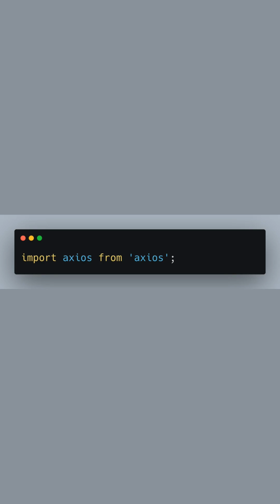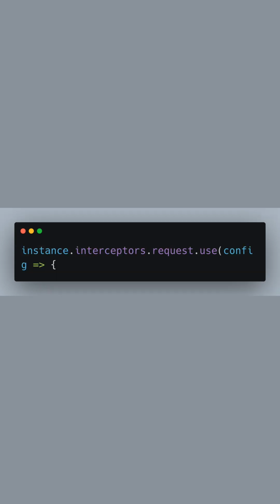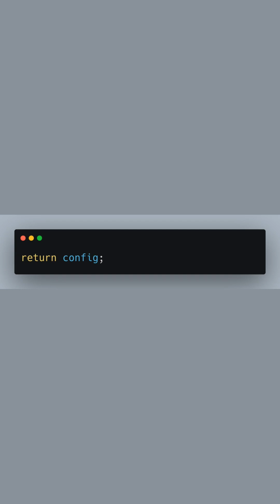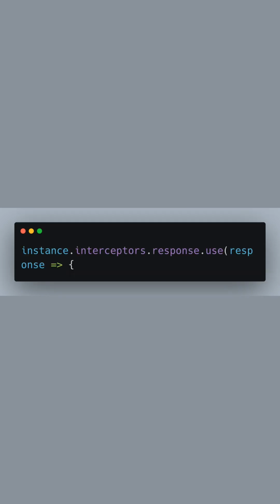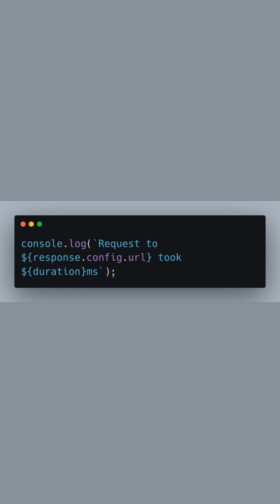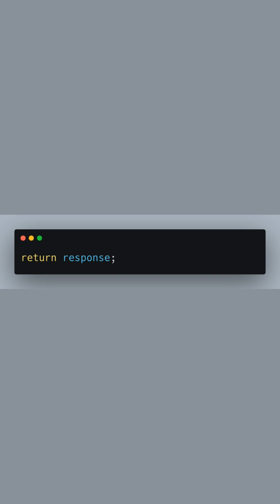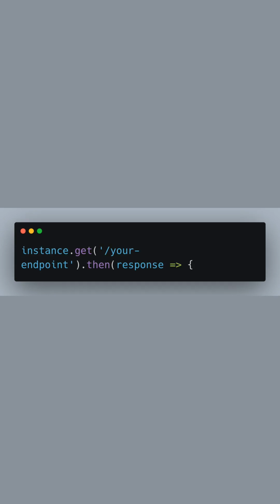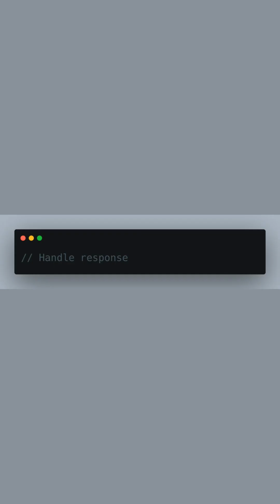Master Axios with Custom Instances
- Learn how to make HTTP requests
- Customize Axios instances for efficiency